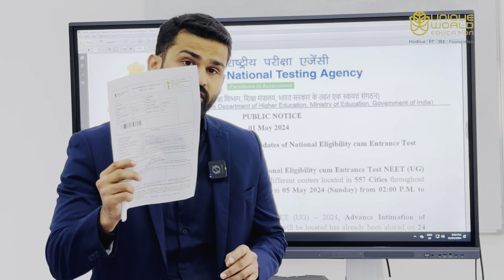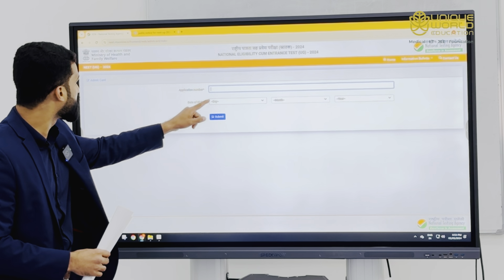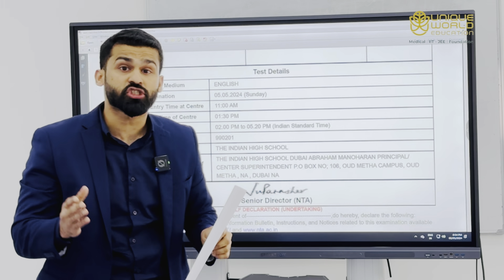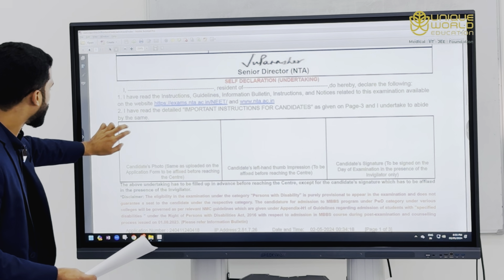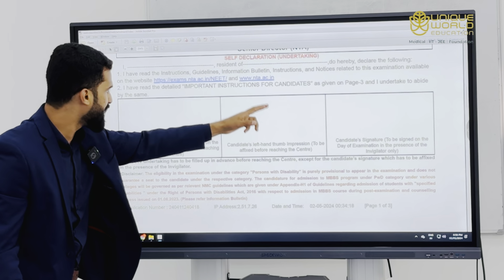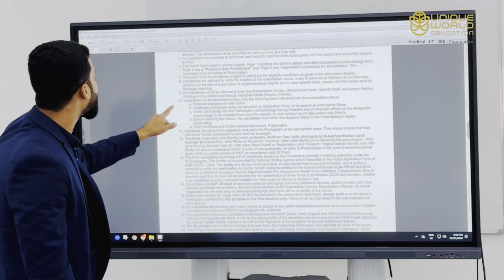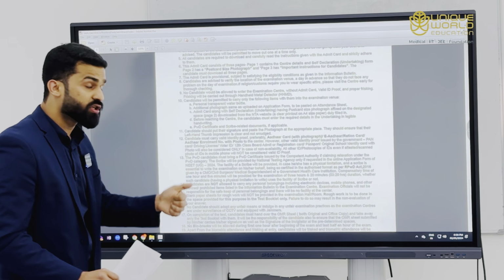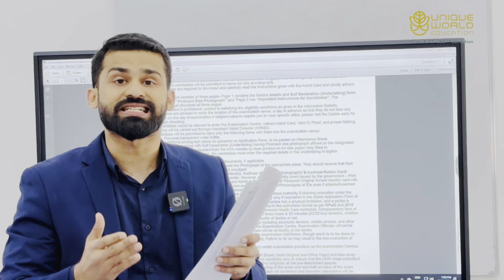How to Download & fill the NEET UG 2024 Admit Card | Step by Step Instructions for UAE Students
How to Download & fill the NEET UG 2024 Admit Card | Step by Step Instructions for UAE Students by Unique World Education

Are you worried about downloading and filling up NEET UG 2024 Admit Card?
Watch this video from Unique World Education where we provide Step by Step Instructions for UAE Students on filling the NEET UG 2024 Admit Card.

NEET Exam Preparation | NEET Form Filling Guidelines | NEET Form Filling Video | NEET Admit Card Download